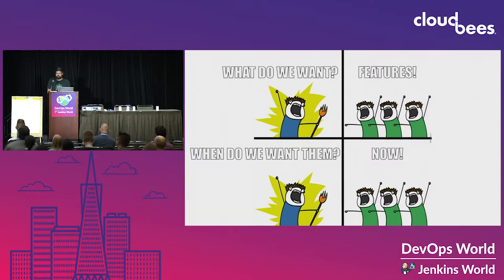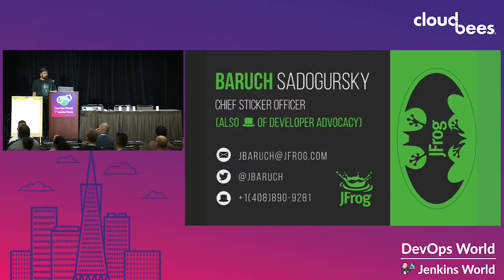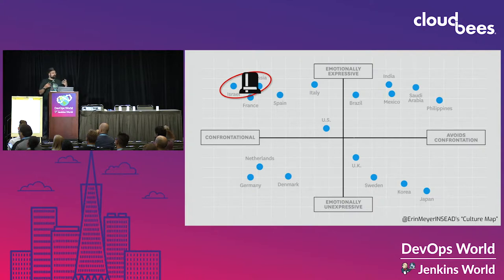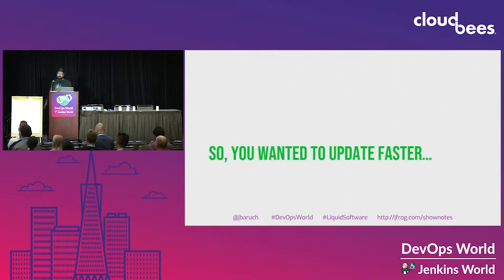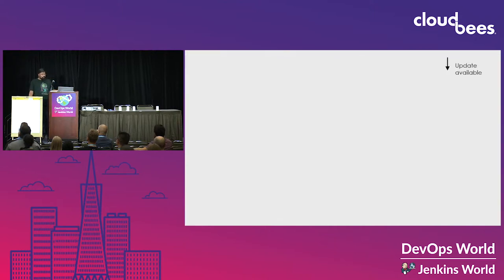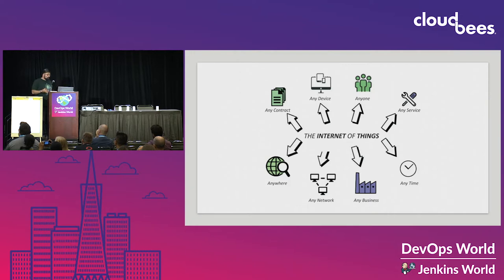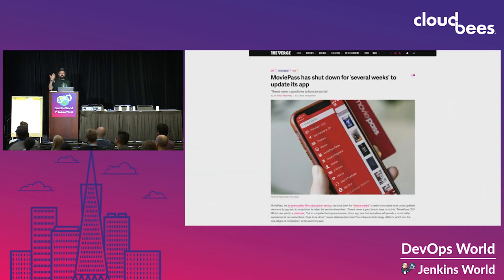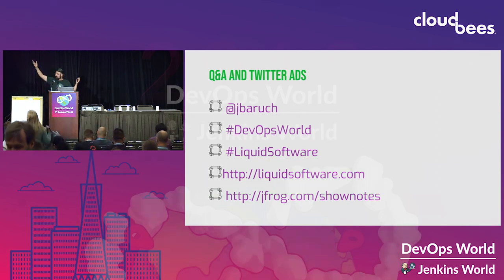DevOps Patterns & Antipatterns for Continuous Software Updates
So, you want to update the software for your user, be it the nodes in your K8s cluster, a browser on user’s desktop, an app in user’s smartphone or even a user’s car. What can possibly go wrong? In this talk, we’ll analyze real-world software update fails and how multiple DevOps patterns, that fit a variety of scenarios, could have saved the developers. Manually making sure that everything works before sending an update and expecting the user to do acceptance tests before they update is most definitely not on the list of such patterns. Join us for some awesome and scary continuous update horror stories and some obvious (and some not so obvious) proven ideas for improvement and best practices you can start following tomorrow.

Speaker: Baruch Sadogursky, JFrog